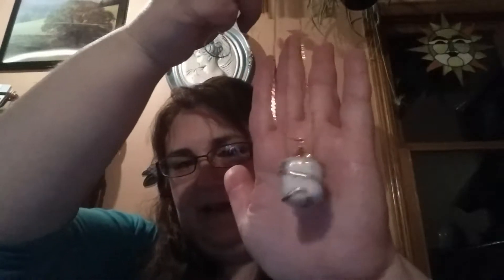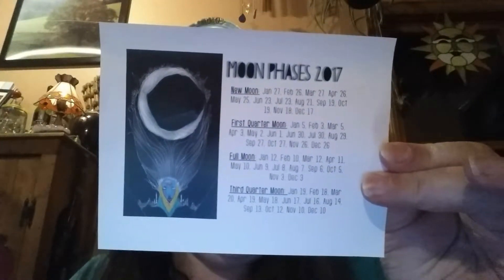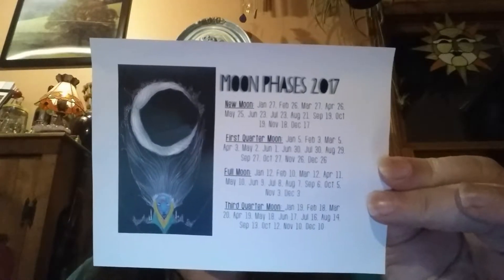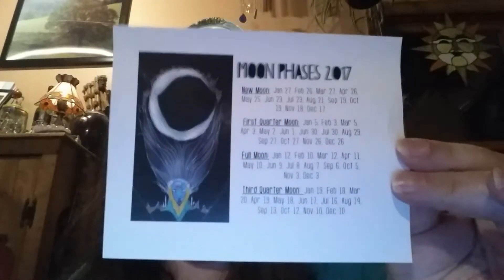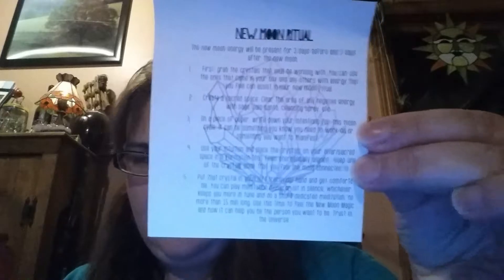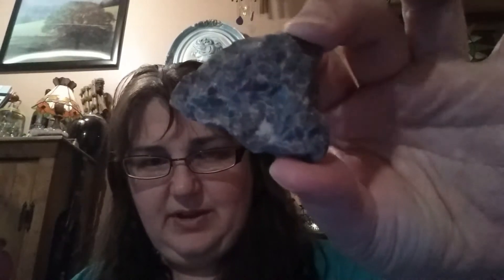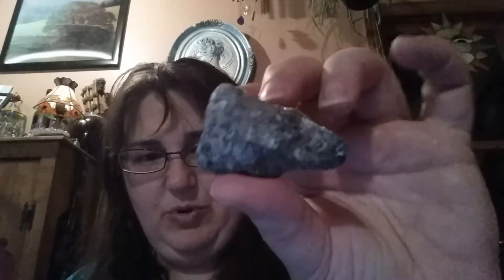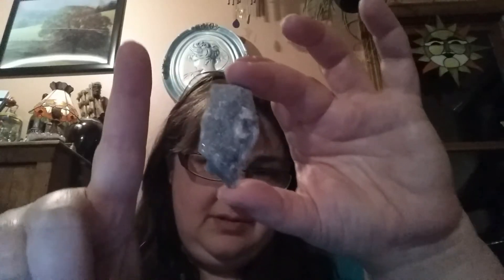Awakening in a box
Hopefully this helps anyone looking to purchase this box from cratejoy.com